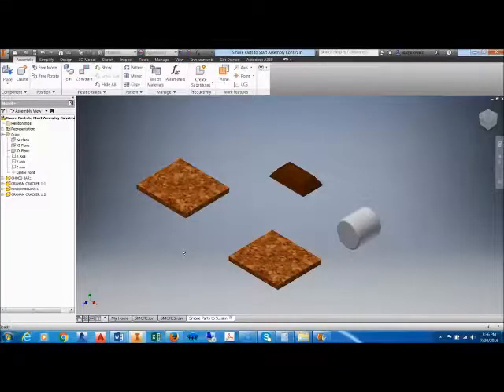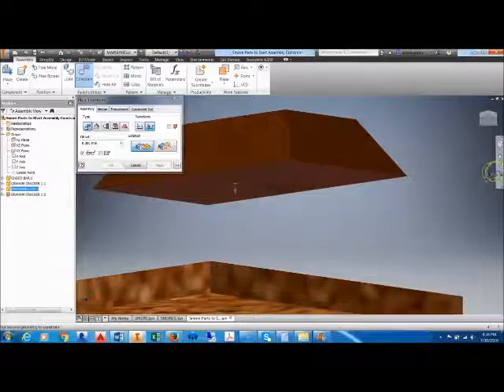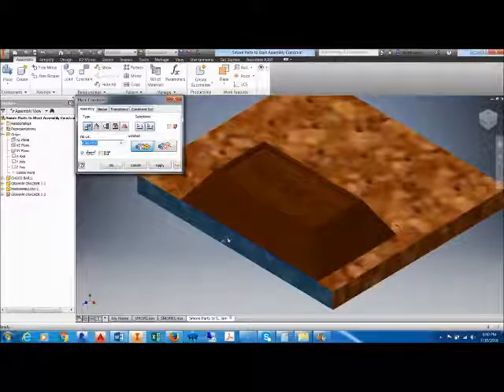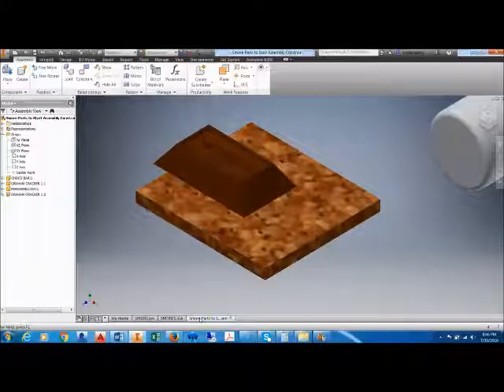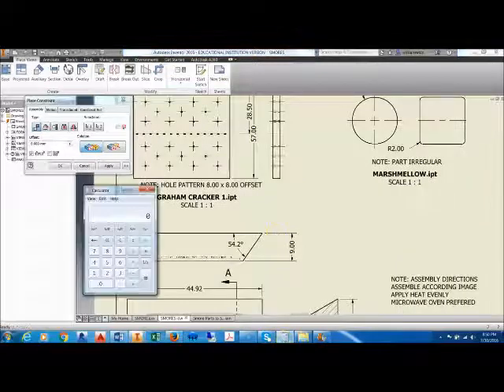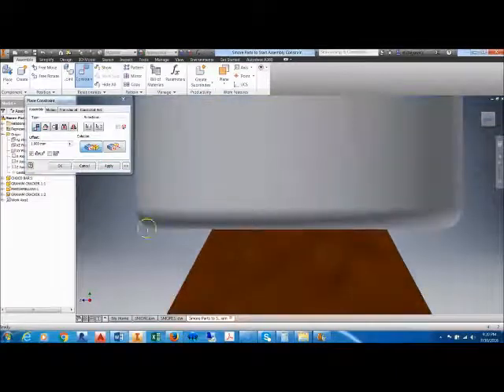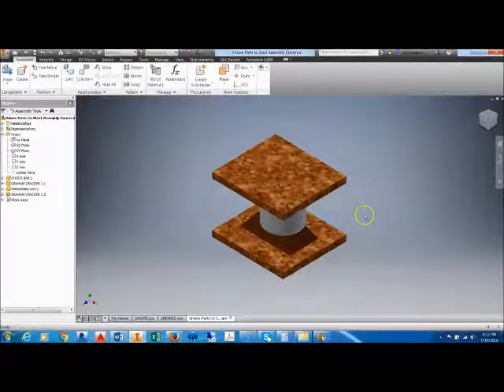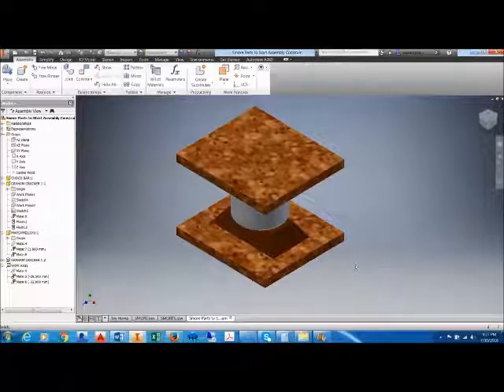Inventor SMORE Assembly video